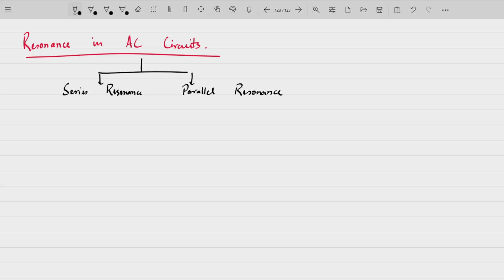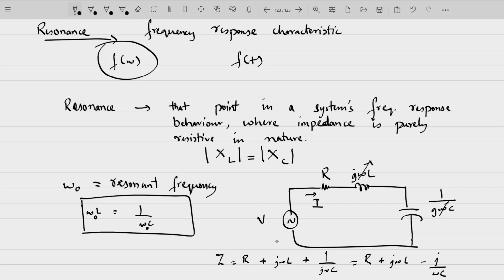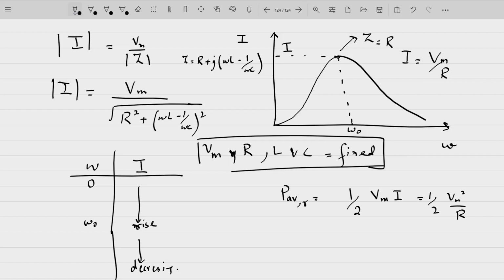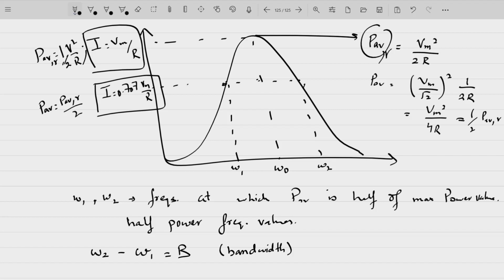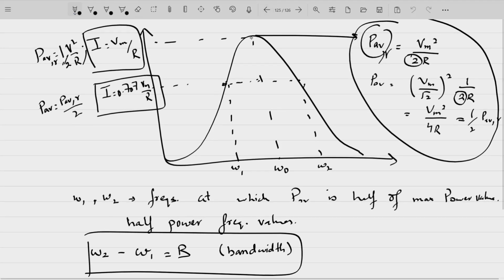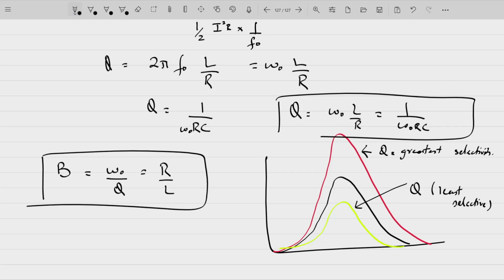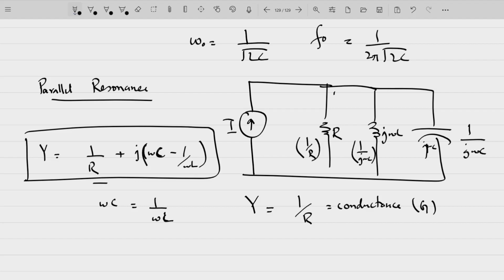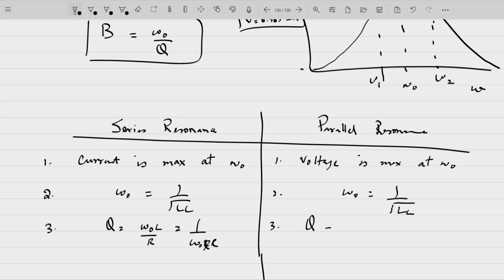BEE 30 Resonance